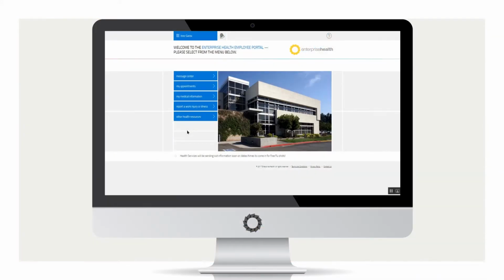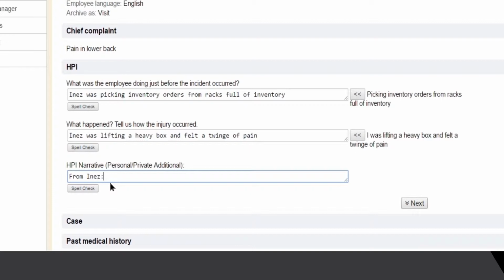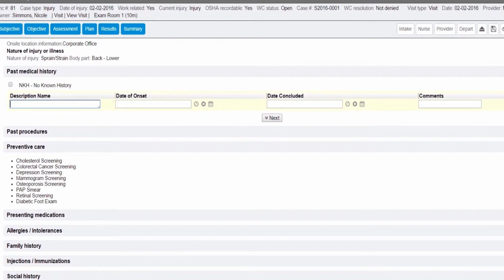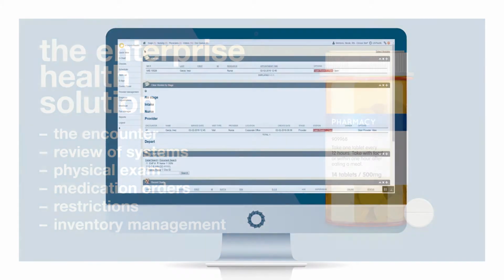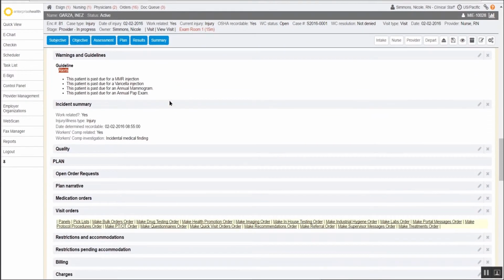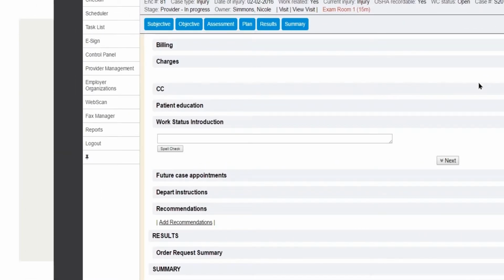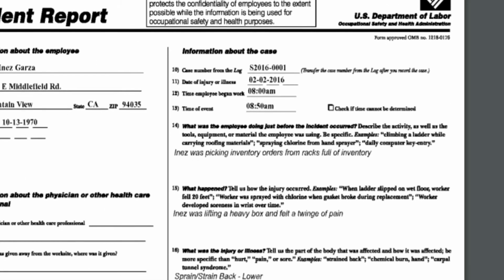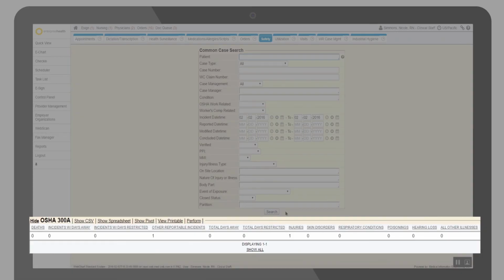Occupational Injury and Illness Demo, Employee Health Software — Enterprise Health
Treat, document, manage and report on occupational injury and illness on a certified employee health EHR solution.